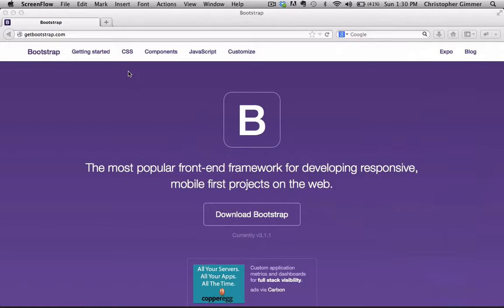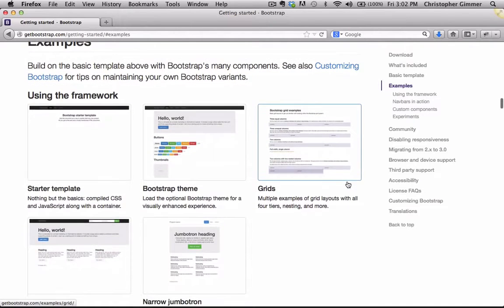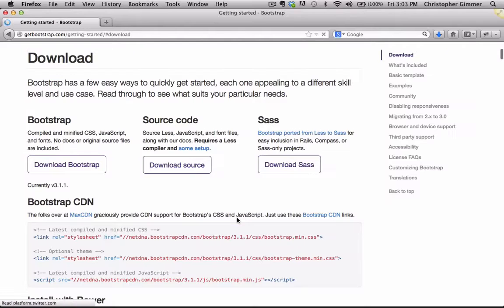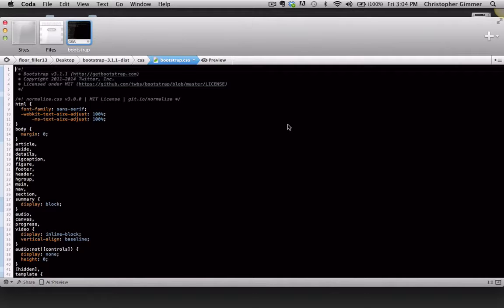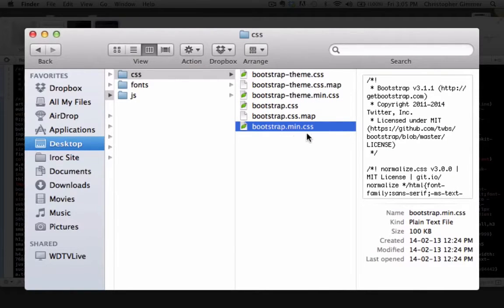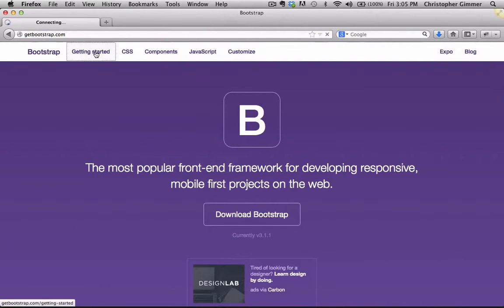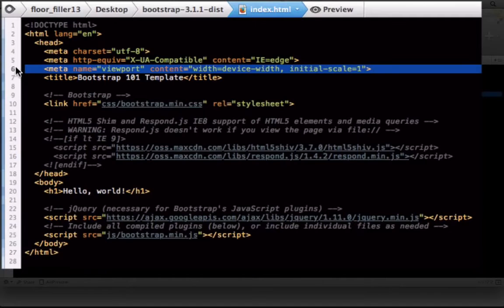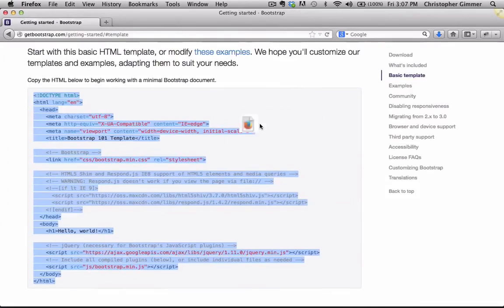Bootstrap 3 Tutorial Pt 1 Intro How to Install Bootstrap 3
Web Design Tutorial 1